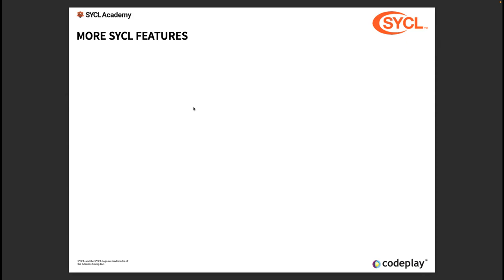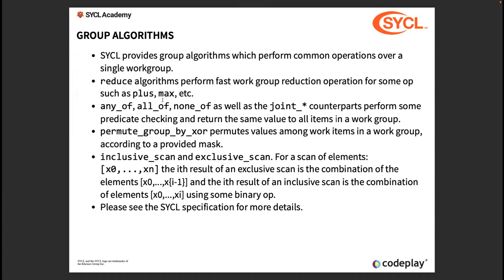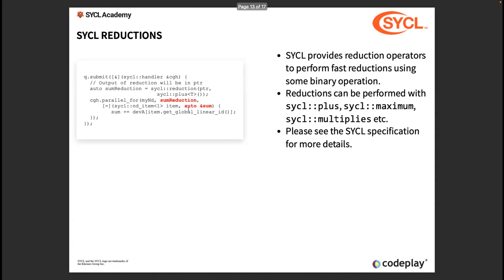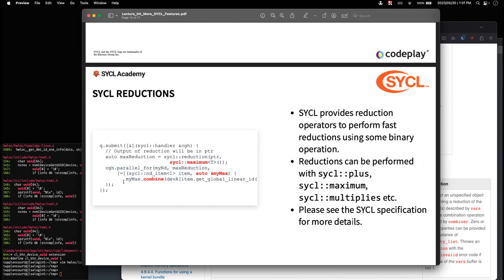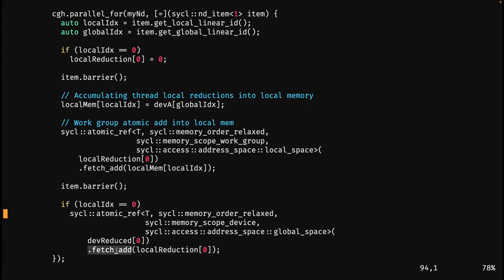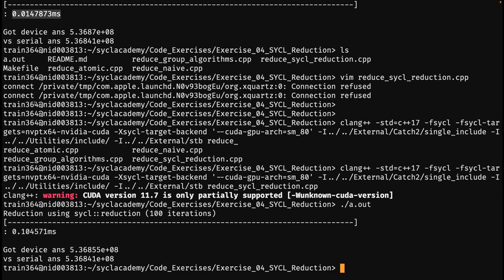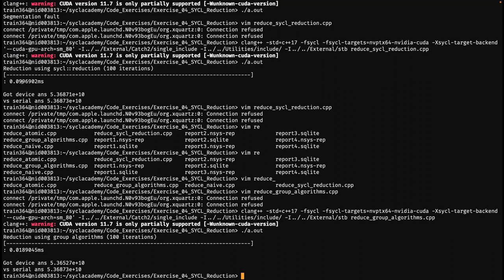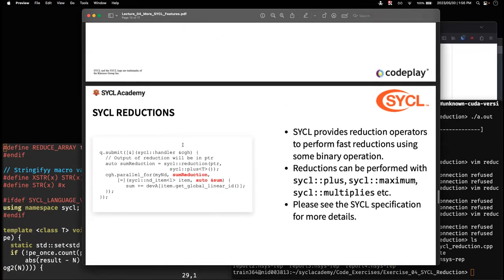4. Using key SYCL Features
Part of the Training on Advanced SYCL Techniques and Best Practices on May 30, 2023.